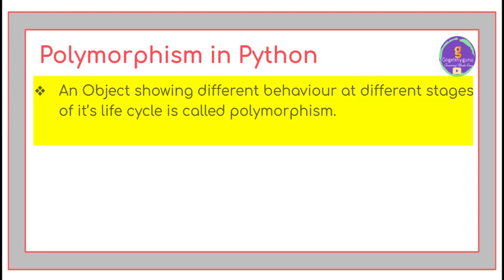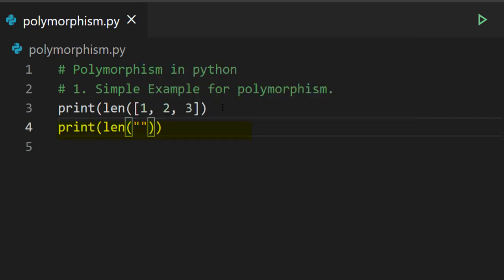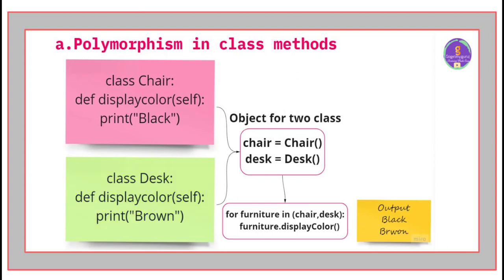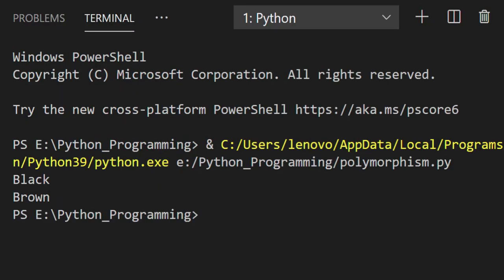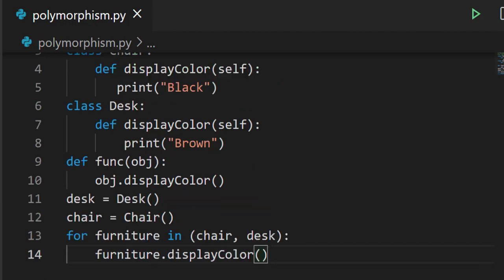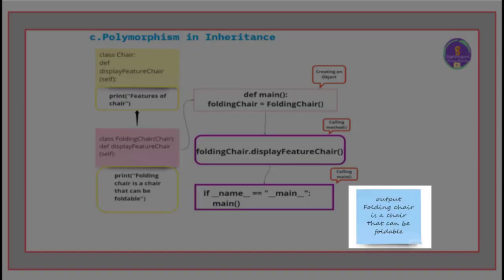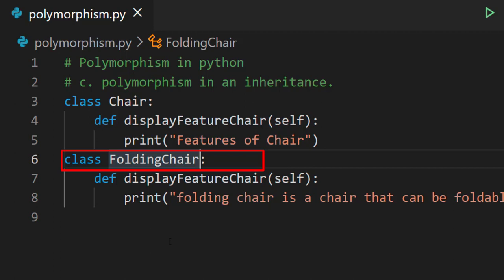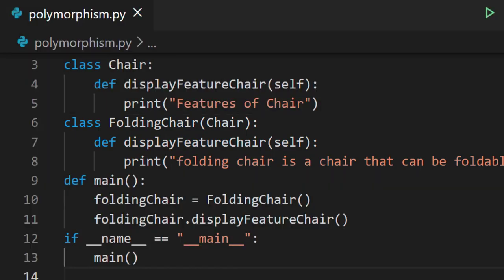Polymorphism in Python| OOP in Python | Gogetmyguru| #12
This python video covers the concept of Polymorphism in Python .In this Gogetmyguru YouTube video i.e #12 ,you will learn about, what is Polymorphism in Python? and what are the different ways to use Polymorphism in python? and how to Write code for Polymorphism for class methods, objects and functions, and for inheritance In python?.